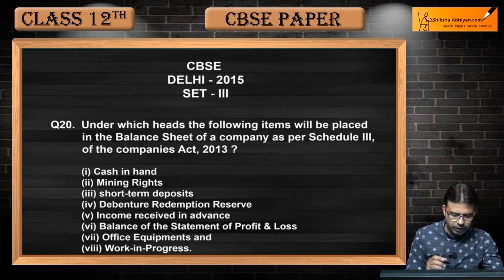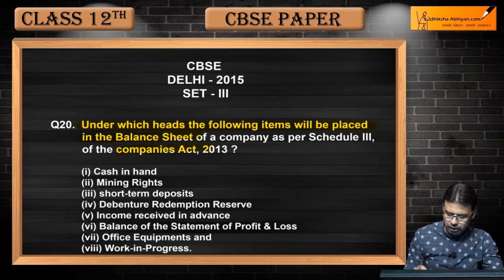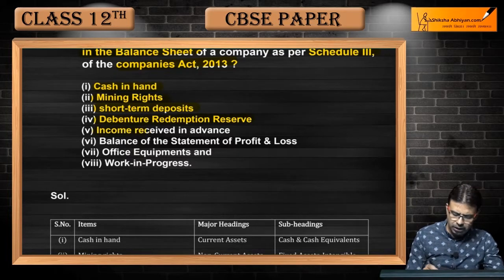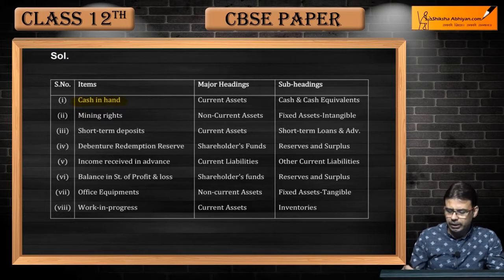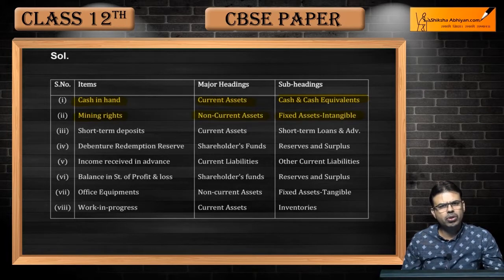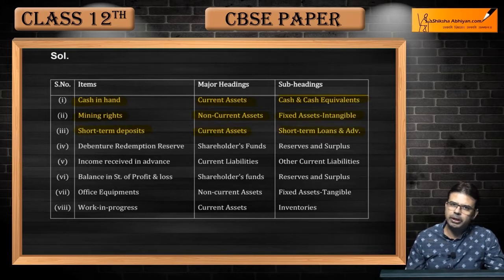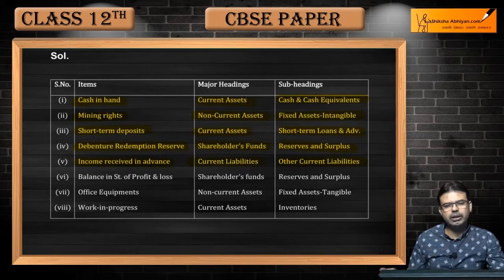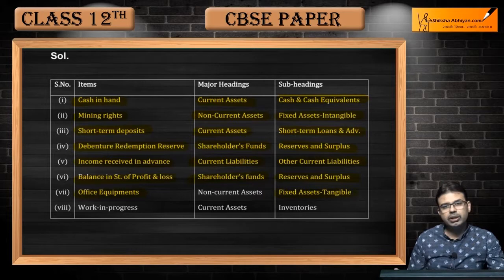Q35 Under which major head the following items will be placed: - CBSE Class 12 Accounts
This video is a part of the series for CBSE Class 12, Accounts demo videos for “Model Sample Paper.” In this series, we have completed all the concepts, examples and the entire NCERT exercises. It is the part of an initiative taken to provide quality online education to students free of cost on YouTube.